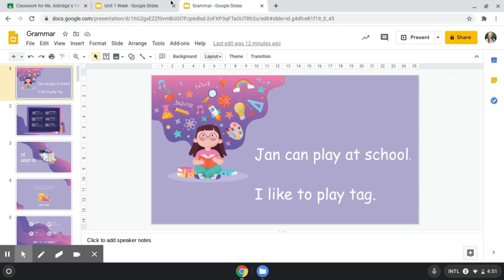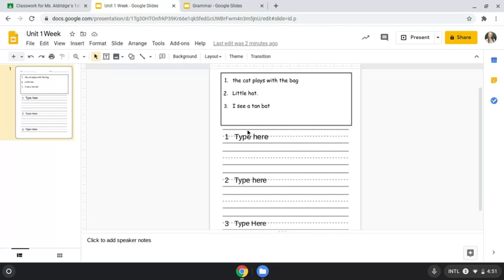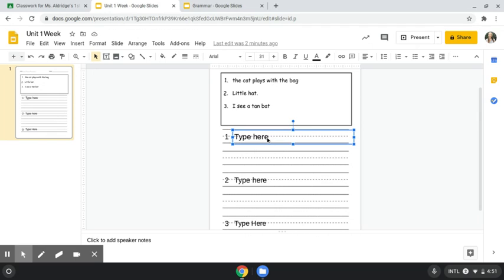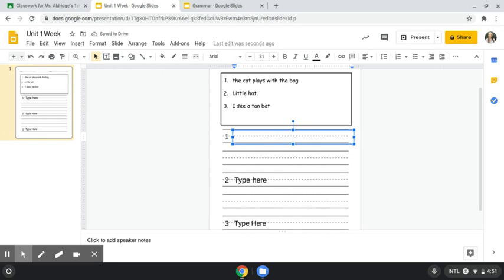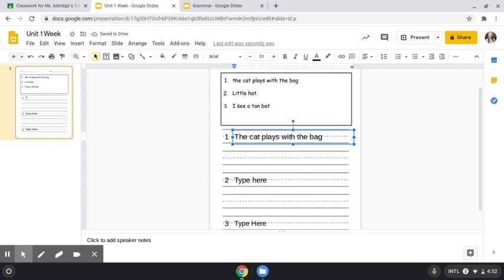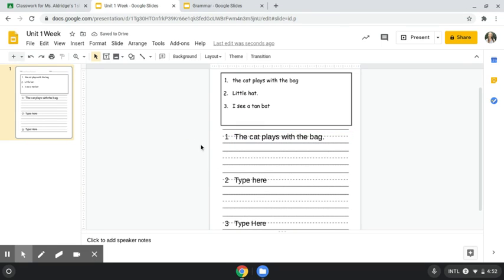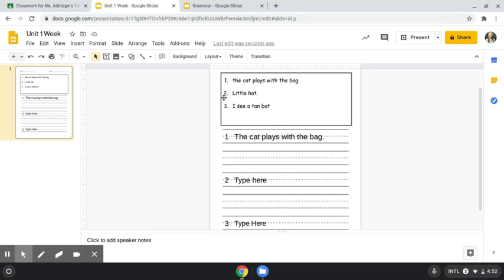Unit 1 Day 1 Grammar Lesson